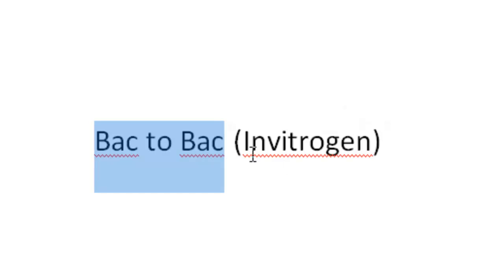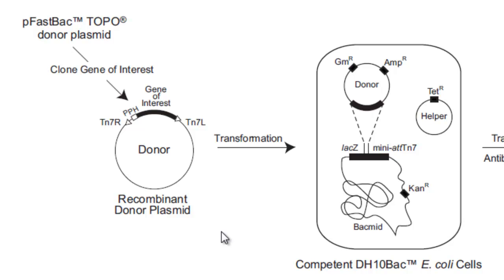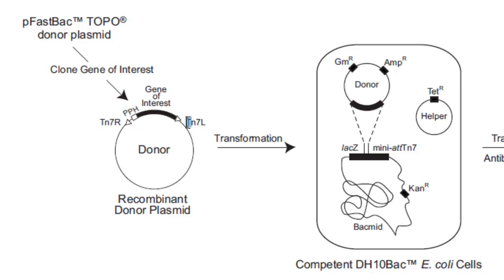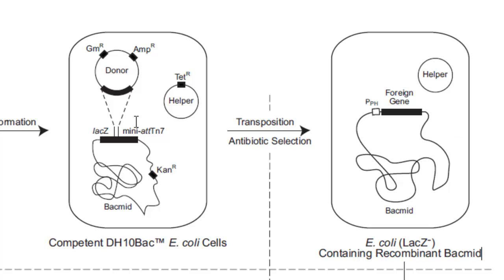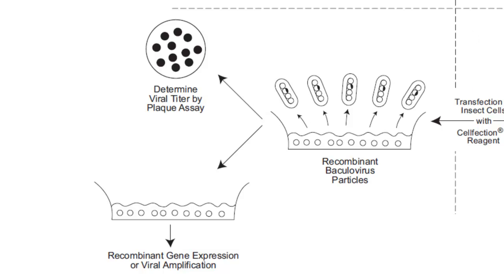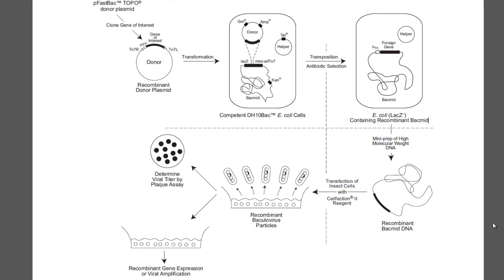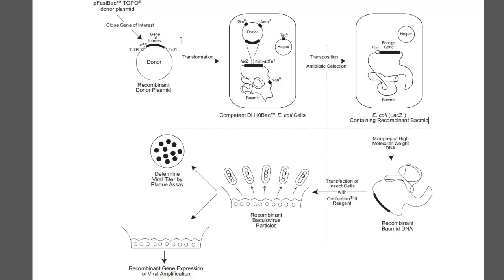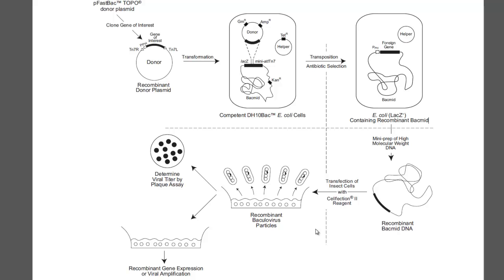Review 2: Invitrogen Bac-to-Bac expression system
Quick rundown of the bac-to-bac system. I've been working with this system for the past several weeks in my rotation. Let me know if you have any questions regarding optimization conditions.